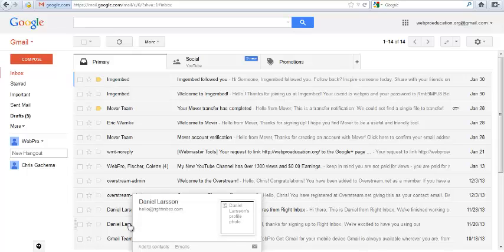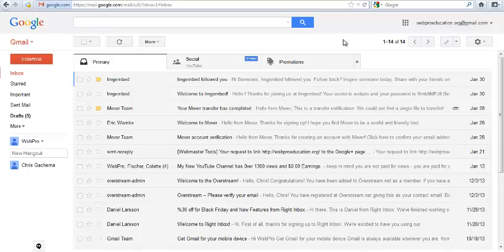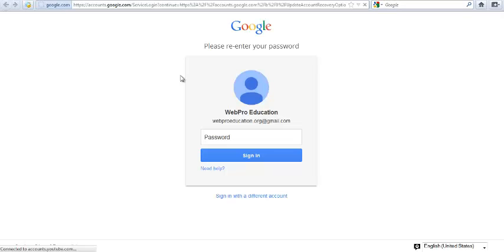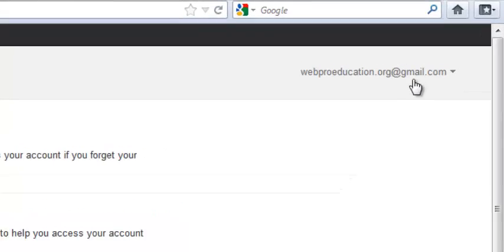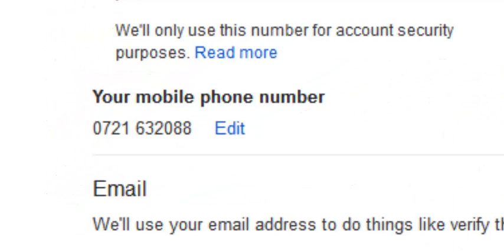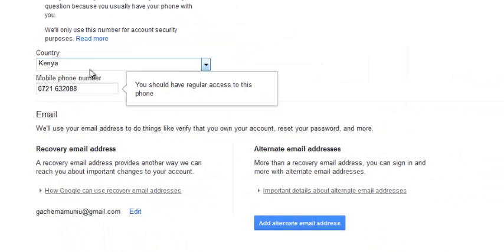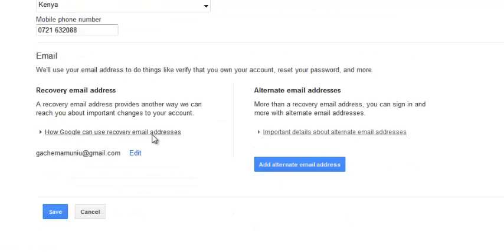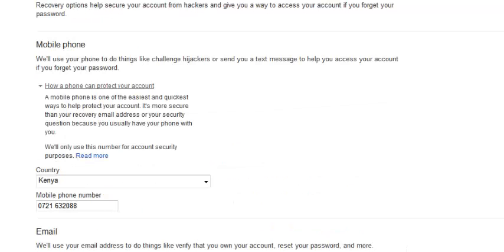Enhance Gmail Account Recovery Options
To make sure you can get back in to your account quickly, easily and securely, add recovery options. A few minutes now could save you hours of frustration.

gmail account recovery   recover gmail account

gmail security options

gmail password recovery options

gmail account recovery form

change recovery email gmail

gmail password reset phone

gmail deleted account recovery

gmail account recovery cell phone